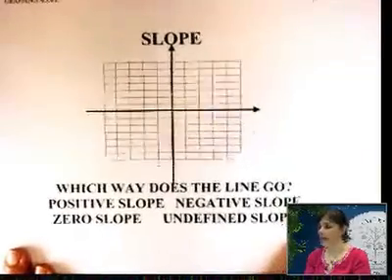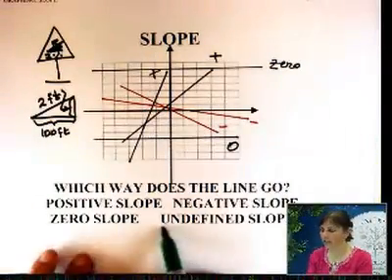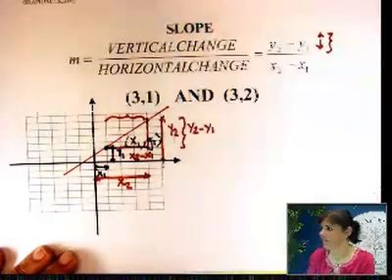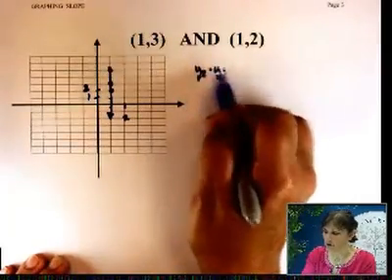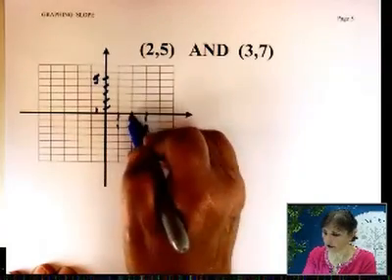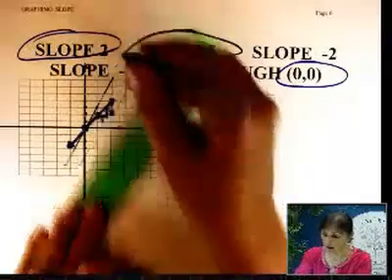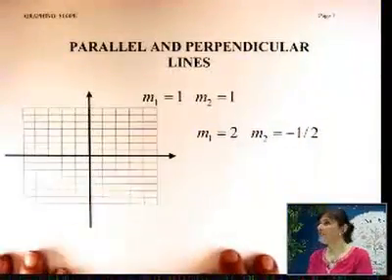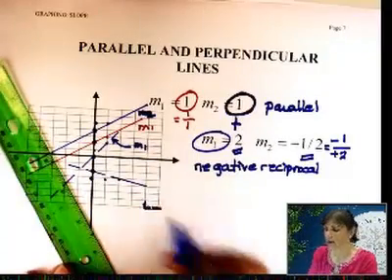BegAlg 7 Graphing Linear Equations Slope